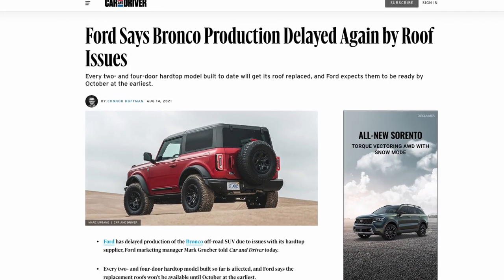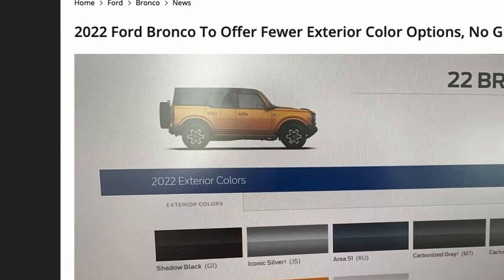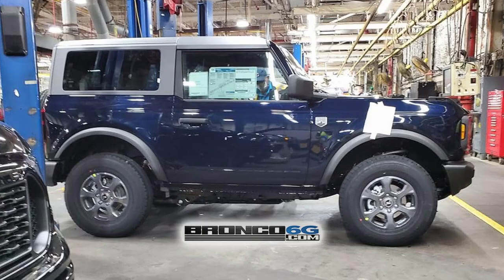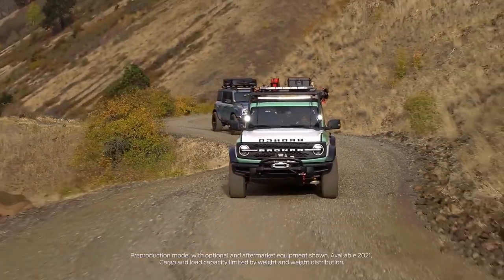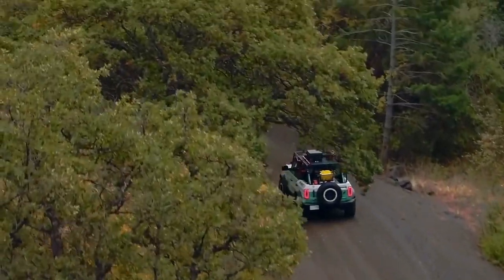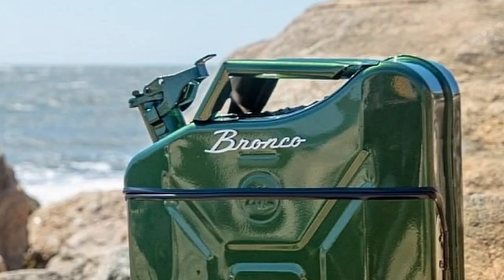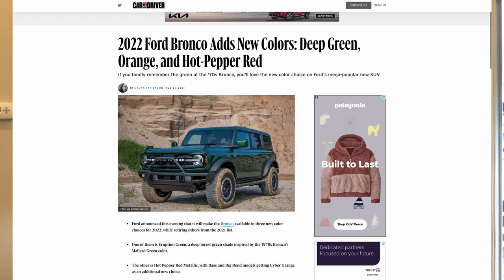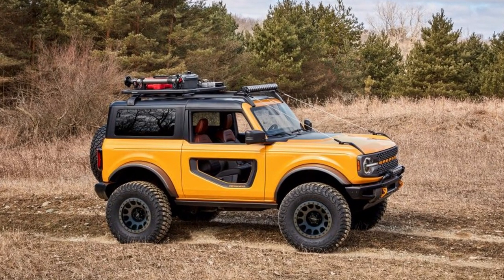HOLY COW! 2022 Ford Bronco Update Gets 3 New Colors... REVEALED. (Eruption Green?)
The Ford Bronco is getting 3 new colors and Ford just reveal them today. Eruption Green, Hot Pepper Red, and Cyber Orange. Ford said Eruption was inspired by Mallard Green, an iconic Bronco color which made its way into a comprehensive color palette of 34 truck colors in 1973.

I think these NEW 2022 Ford Bronco colors are awesome and I plan on getting the green one someday. What do you think?

Here's another good video with more Ford Bronco Info...